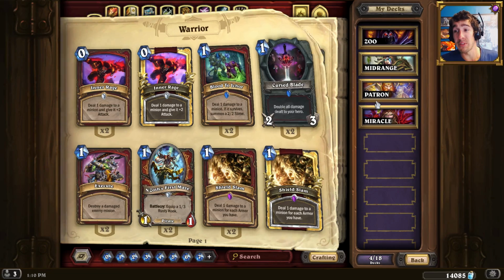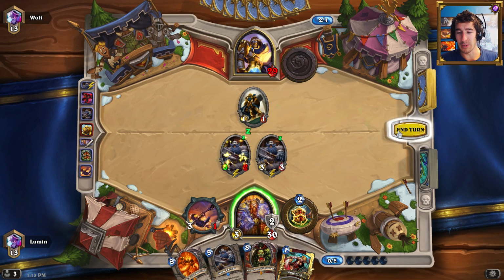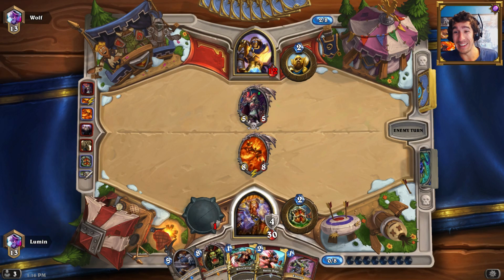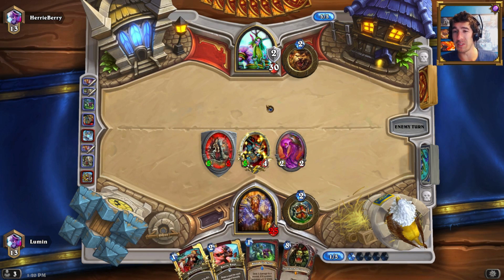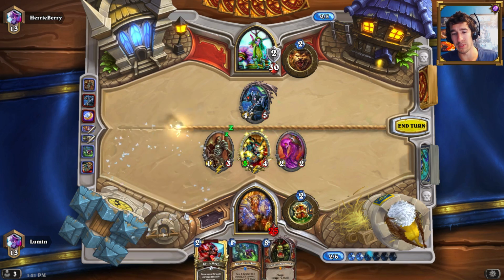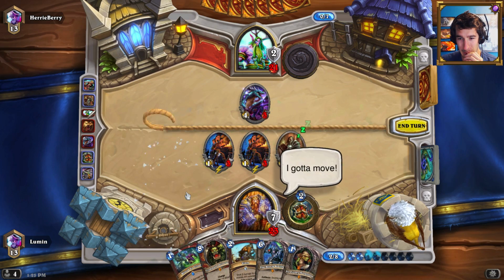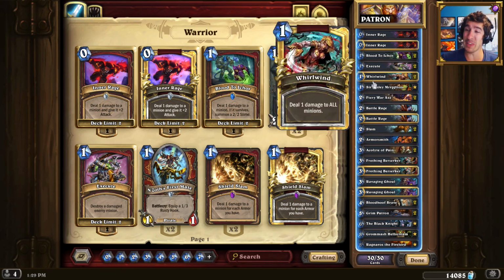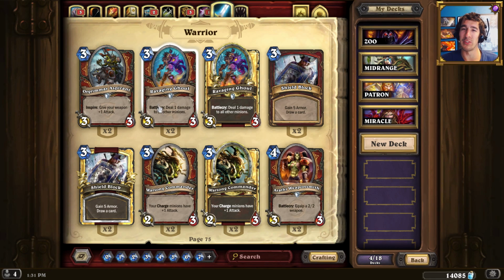Hearthstone - Ranked Play - Patron Warrior (Standard Mode - Whispers of the Old Gods)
It is time for some Hearthstone Ranked Play in Standard Mode using a new version of Patron Warrior. Enjoy!

This is my coverage of Hearthstone: Heroes of Warcraft and the Whispers of the Old Gods expansion from Blizzard Entertainment. Watch it, enjoy and don't take it too seriously! :D

► Lumin Links ◄